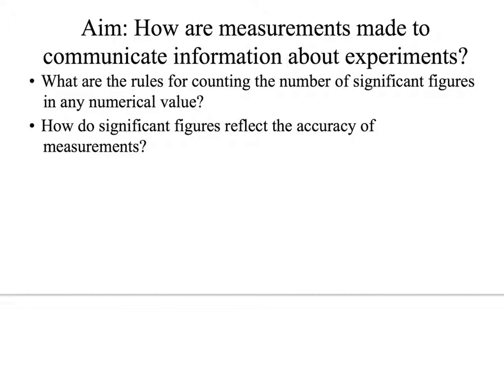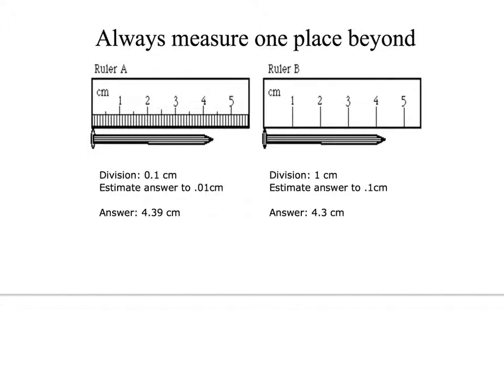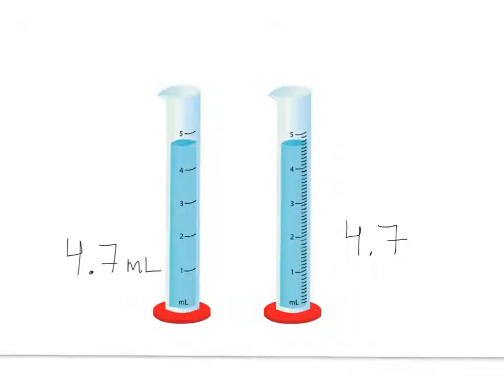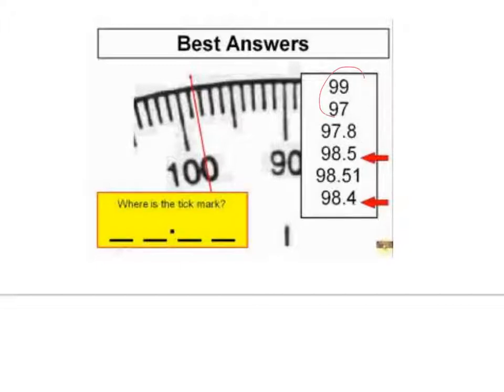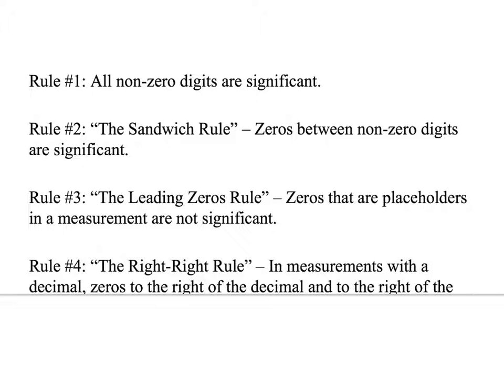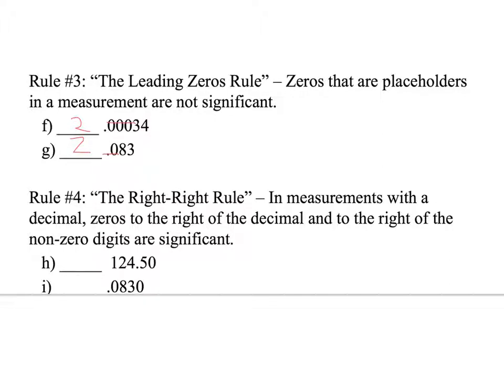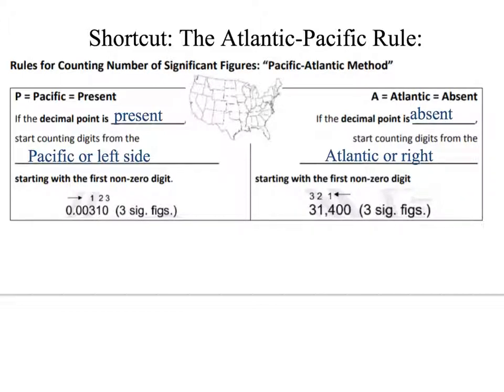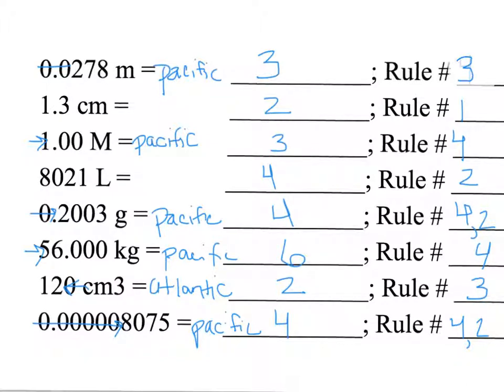U1L2- Sig Figs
Unit 1 Lesson 2 Significant Figures